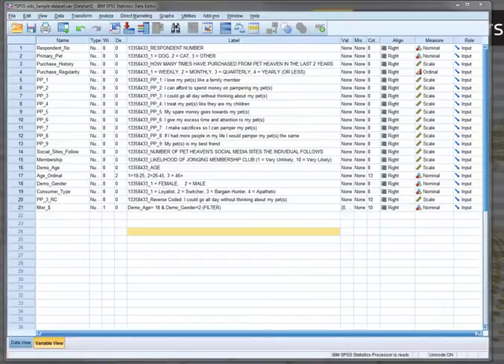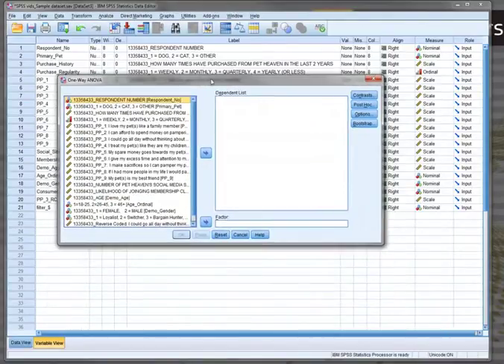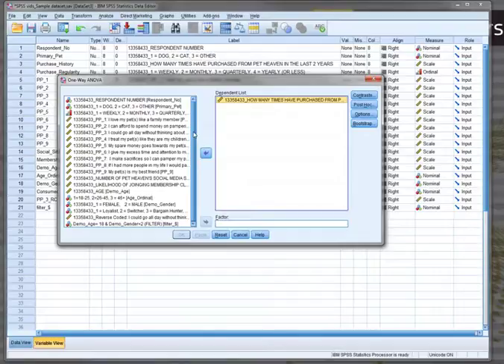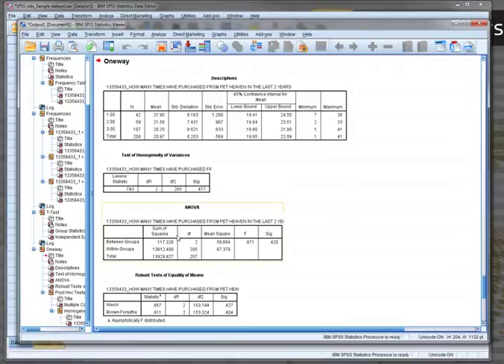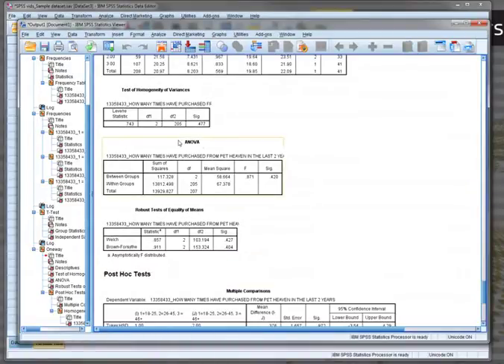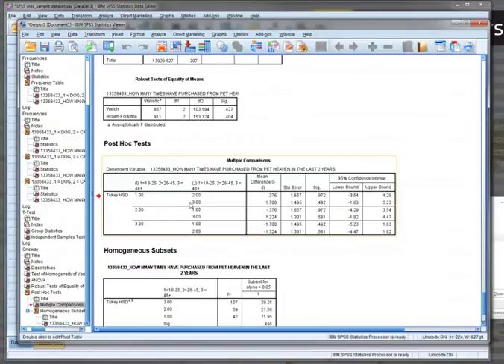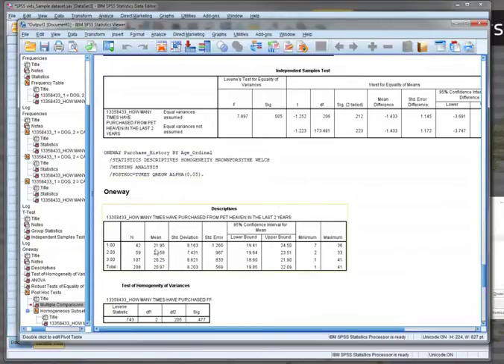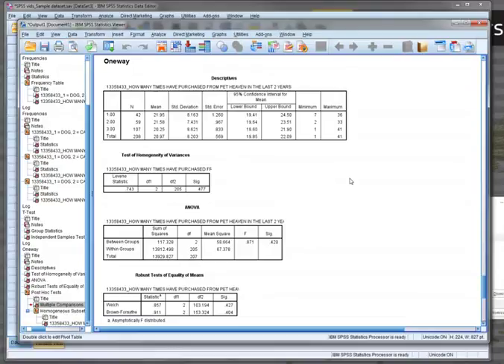6. ANOVA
The purpose of the ANOVA is exactly the same as the T-Test, but for more than 2 groups.

For the same reasons as t-tests but we have more groups to compare between. Naturally we don’t want too many groups
though, as our results will be unusable.

To run an ANOVA, we do similar to t-test, but select Analyze, compare means, OneWay ANOVA.

Now different people run them differently. I do mine in what I think is the best way, following Andy Field’s way as outlined in his 2009 book. I would recommend you follow the same, and don’t get too caught up on the other ways.

We put the variable of whose mean we are analysing, lets do purchase history, in the dependent list, and then put the grouping variable in factor. We will do Age Group using the new variable we previously created. Now we are comparing Purchase History means across the 3 age groups to determine if they are statistically different.

In the other windows we want to select options and select Descriptive, Homogeneity, Brown forsythe and Welch. You don’t really need to know why, but this is advised. Then in Post-Hoc   we will select Tukey and REGWQ. Again, dont worry why, just know its the most robust way to do it. Now we hit continue and run the analysis.

Now we run it and view the output. Descriptives give us info about groups, sample size, means, SD etc. The means is most important as this is what we are comparing across groups.

We then view the ANOVA table and see if overall the groups differ statistically. We view the score and its sig value and if less than .05 we can say that Purchase History is statistically significantly across the 3 groups. However, this is just an overall comparison, and it is more interesting to compare the 3 groups individually – Age group 1 with 2, 2 with 3 and 1 with 3.  This is done in the Multiple Comparisons table. Here we can see essentially T-tests between the individual groups, so group 1 with 2 etc. as I said before. The main info to view is the groups, the mean difference which is just that, the mean of group a minus the mean of group b, and the significance of this. If it is sig, that’s when we can say that the means of these two groups is statistically different. This gives us a meaningful result we can use. If not statistically different, it isn’t a bad thing, I just says that statistically, the 2 groups have comparable means.